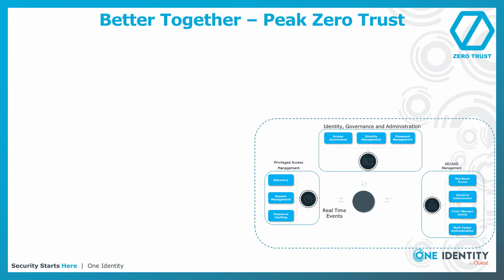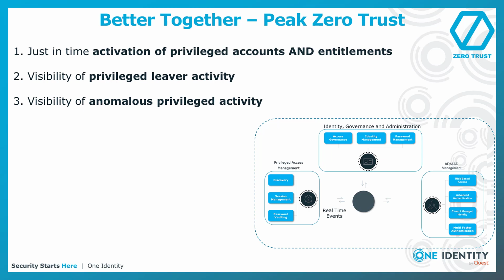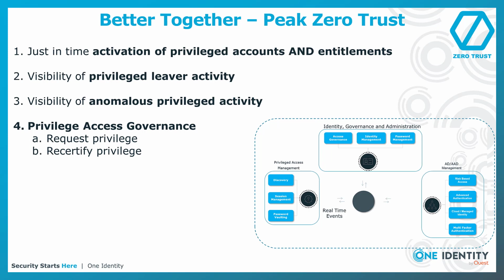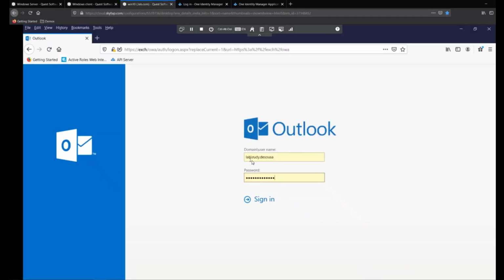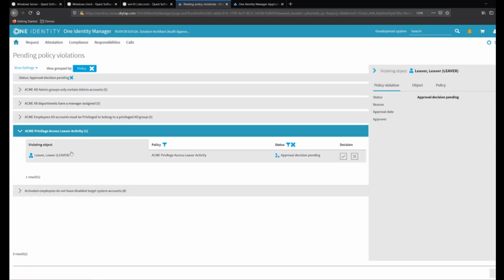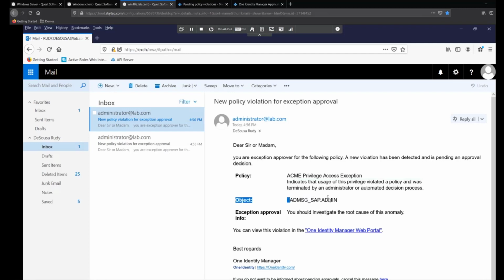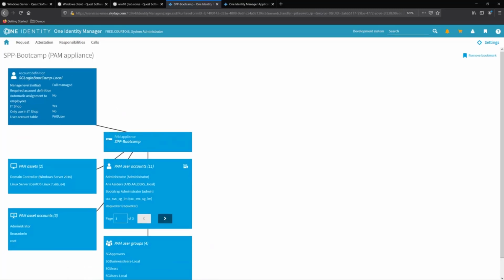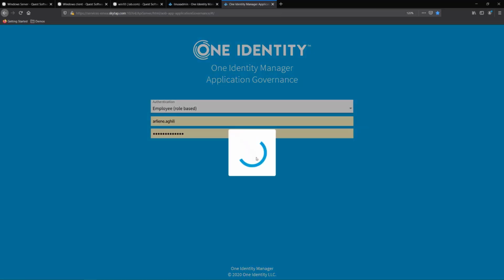Making Zero Trust Real - Governance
Making Zero Trust Real
Robert Byrne, Field Strategist

Privileged access is often inadequately managed, and the attack surface is widening particularly with the proliferation of Active Directory and Azure AD in companies in 95 percent of Fortune 1000 companies worldwide. Bad actors know this and that’s why AD/AAD is the target of nearly every cybersecurity attack. The result? Exploited accounts, exposed assets, costly damage, long-term effects, and difficult remediation and recovery.

It is critical to protect against AD/AAD-targeted security threats and to provide visibility and control over privileged access. You must also reduce errors and be sure your hybrid Active Directory environment is optimized. The ideal solution will tell you what happened, help remediate the effects and help prevent it from happening again.

Establishing zero trust and least privileged access is key to secure privileged accounts. View this on-demand webcast, in which you will learn the right way to implement Privilege Security, as well as how you can secure every user, session, and objects across your environment.